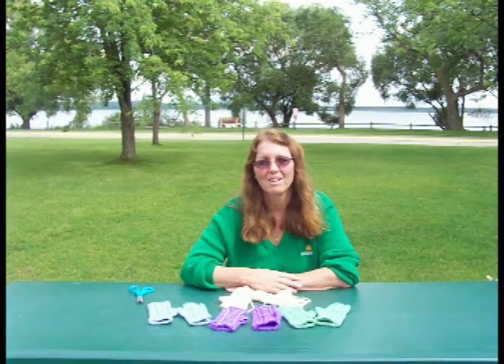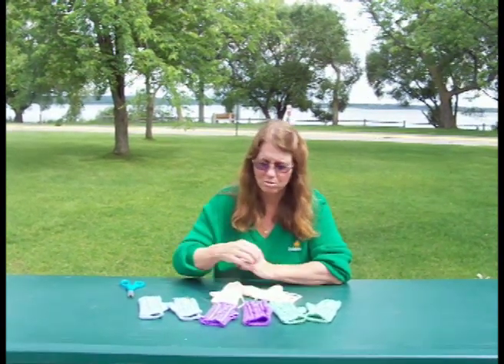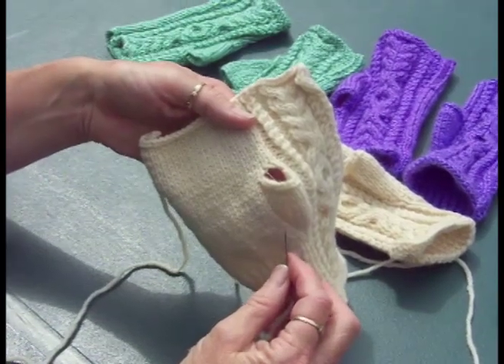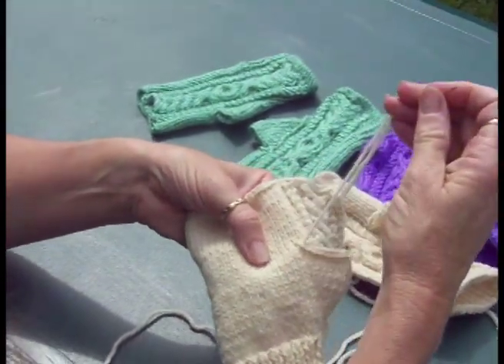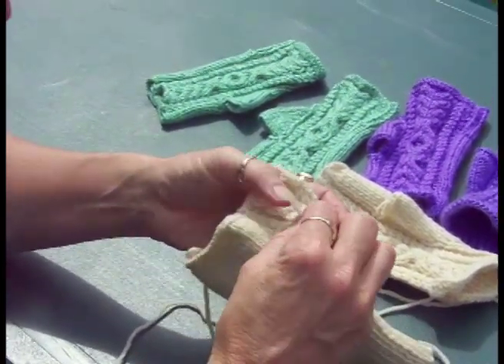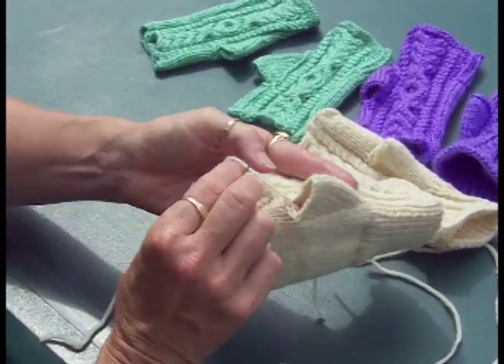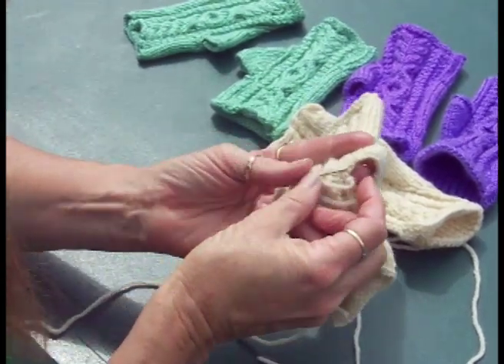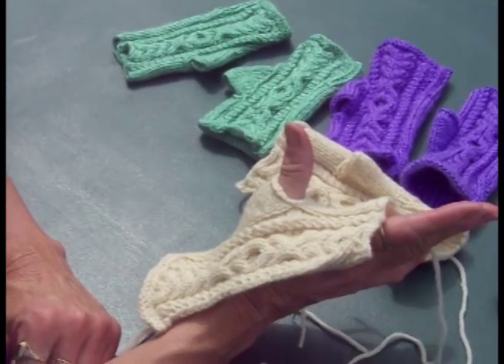How to Daisy Chain Stitch Finish on Irish Cable Knit Rugs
Allison Snopek Barta, author of multiple pattern books on Irish cable knitting, shows how to daisy chain stitch finish on irish cable knit rugs. to purchase a full book.